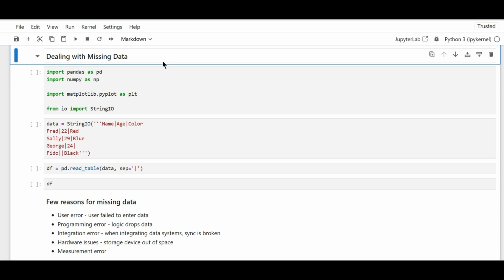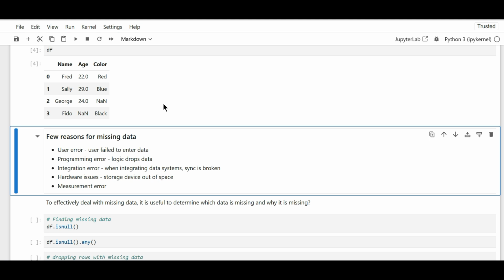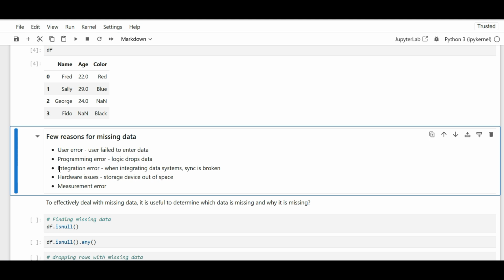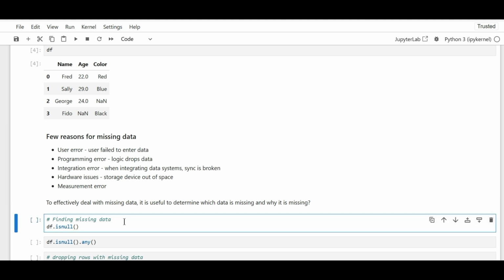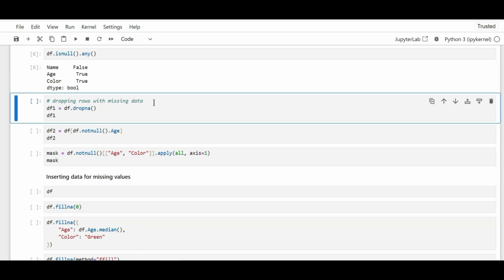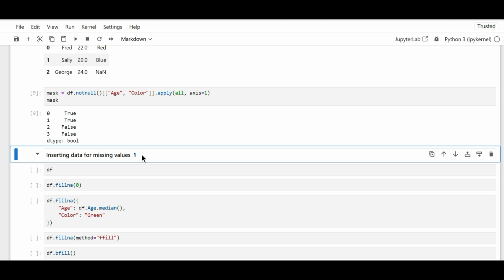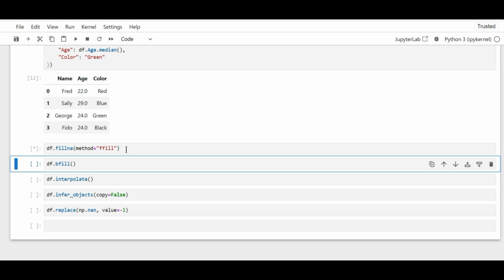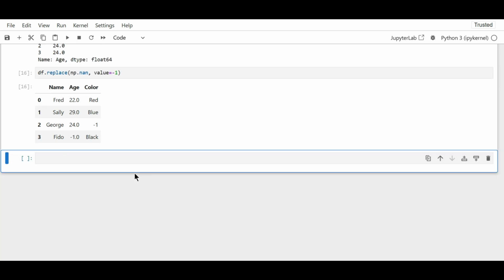Learning Pandas | Dealing with Missing Data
This video briefly covers the functionality in Pandas to deal with the missing values.